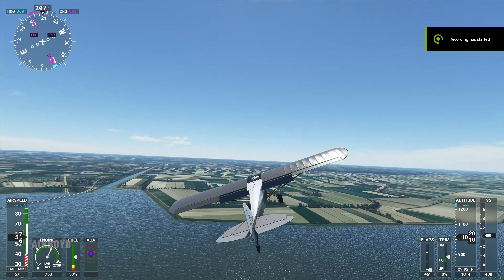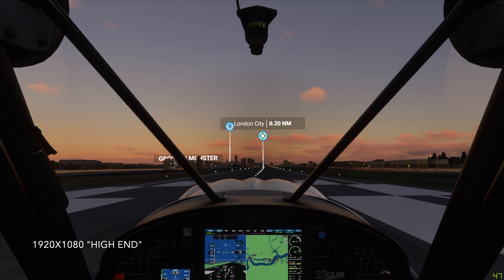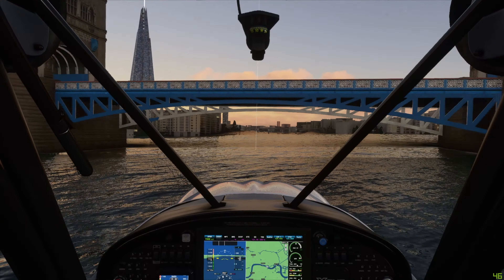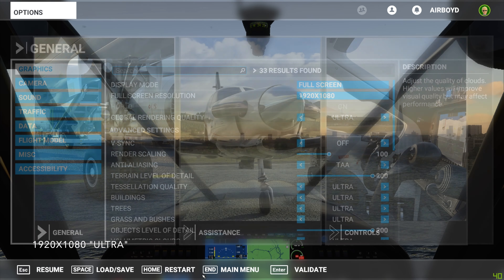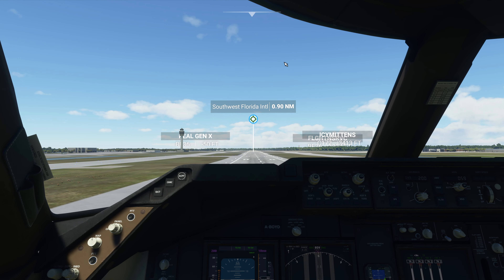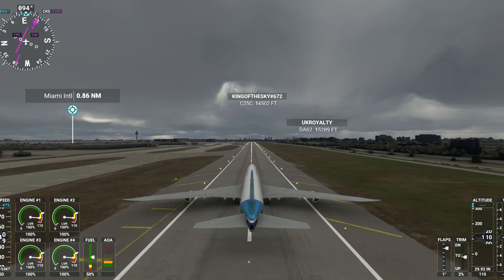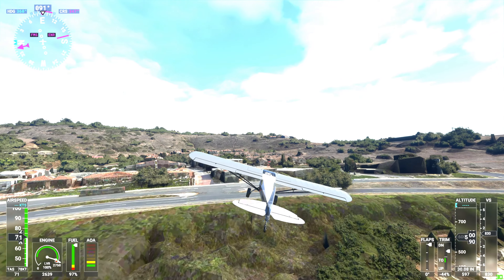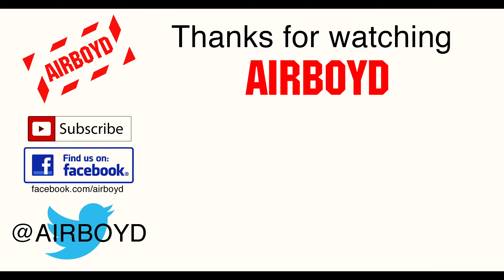What's NZXT! • Microsoft Flight Simulator Update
Microsoft Flight Simulator Full Release

GPU: GeForce RTX 2070 SUPER
CPU: AMD Ryzen 7 3700X 8-Core Processor
Memory: 16 GB RAM
Current resolution: 1080 60Hz
Operating system: Windows 10

All items below provided for review purposes.